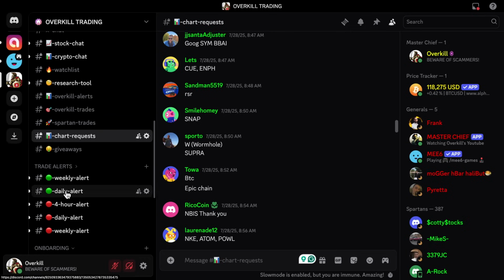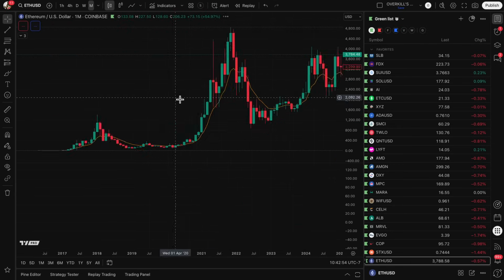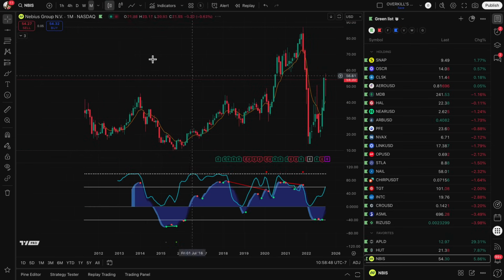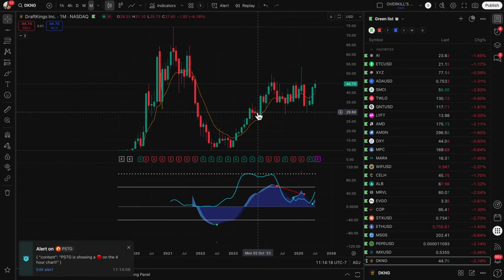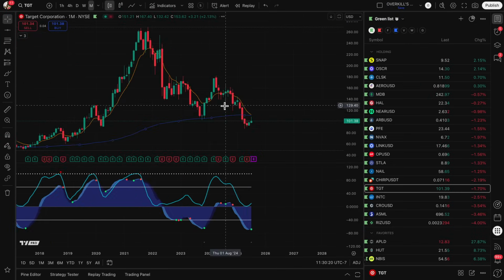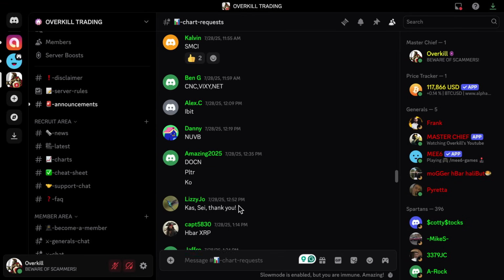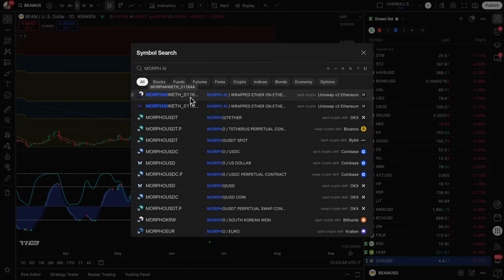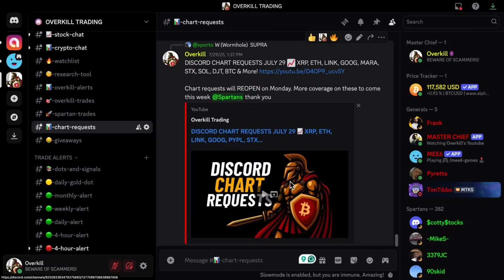Top Crypto & Stocks In August 📊 HBAR, UNH, XRP, XLM, NEAR, SOL, ETH + Chart Requests - July 31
Welcome to the Overkill Chart Request Stream – your weekly breakdown of the top crypto and stock setups for the week ahead! 🚀 In today’s session, we’re analyzing high-potential names like HBAR, UNH, XRP, XLM, NEAR, OP, SOL, ETH and many more based on community requests.

💥 Whether you're into crypto, stocks, or both, this stream is packed with actionable technical analysis, key levels, patterns, and trading setups to help you stay ahead of the market.

🧠 What You’ll Get:
✔️ Discord Chart Requests from the Community
✔️ Support/Resistance Levels & Technical Patterns
✔️ Trading Strategies for Stocks & Crypto
✔️ Q&A + Market Outlook

📆 Streaming LIVE every Monday, Wednesday & Friday at 4 PM PST – Don’t miss the alpha!

📢 REMINDER: I will NEVER DM you or ask for crypto. Stay safe out there.